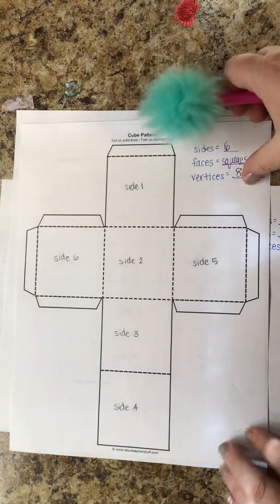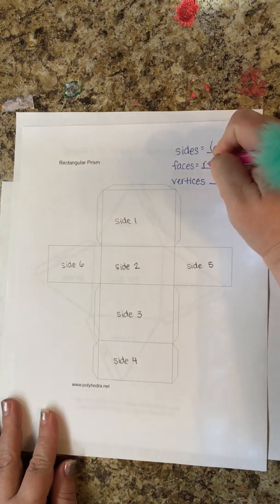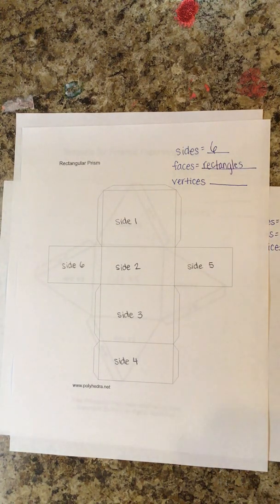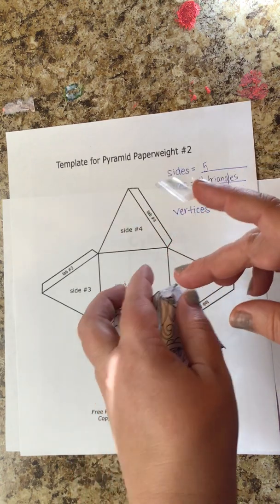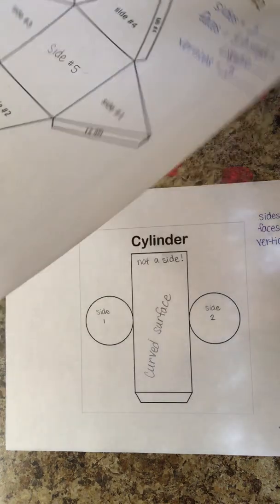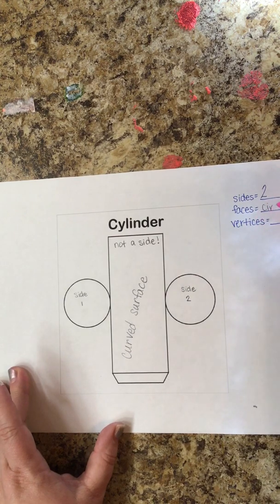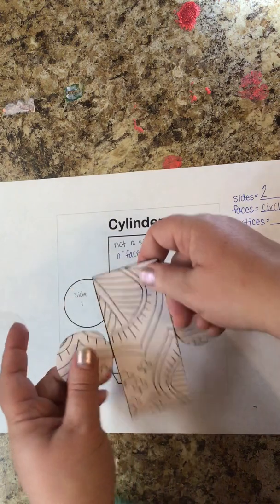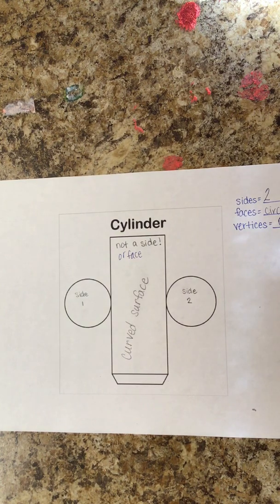how to make 3D shapes from paper "nets"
cube, cylinder, rectangular prism, pyramid